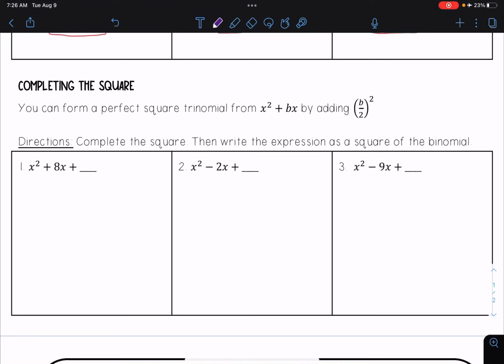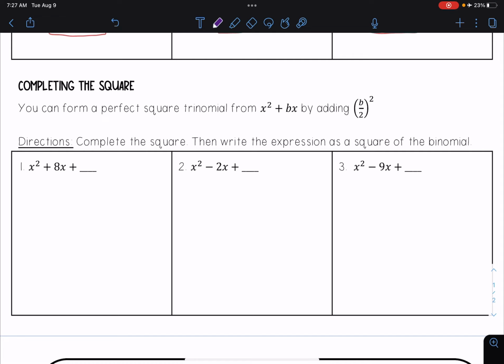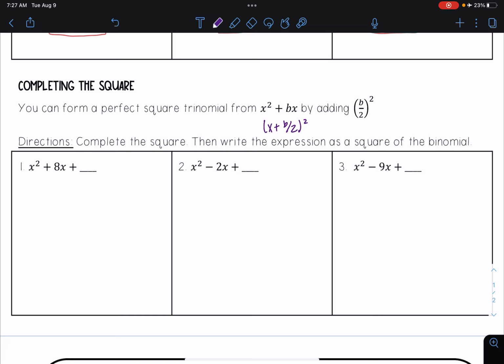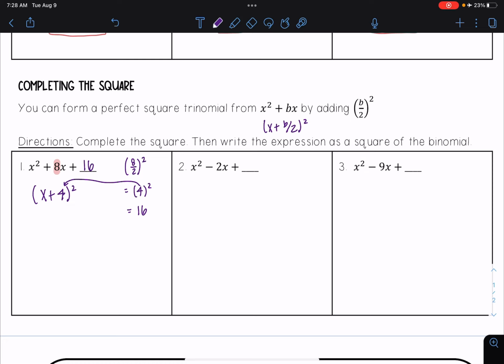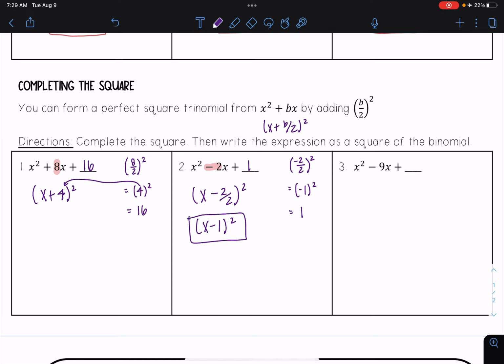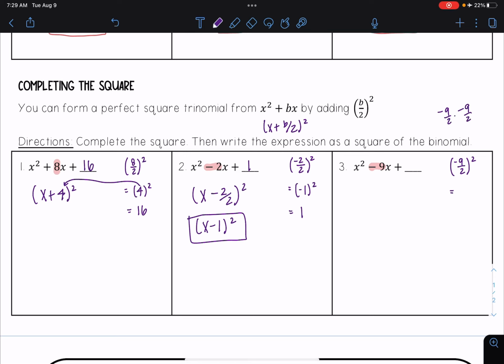Completing the Square